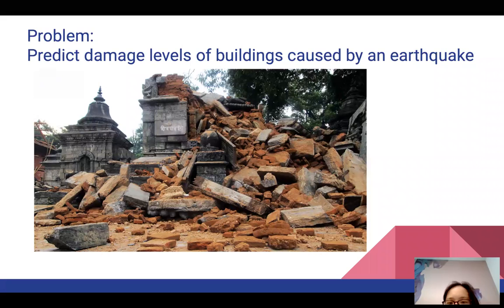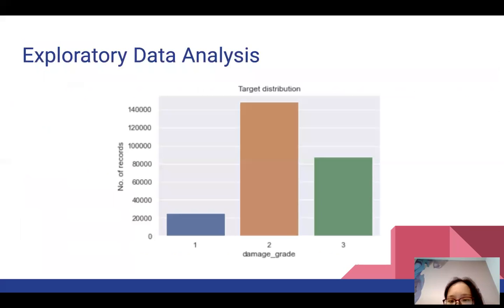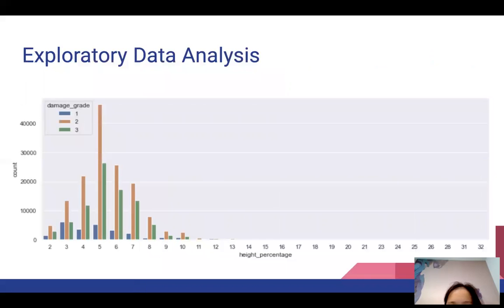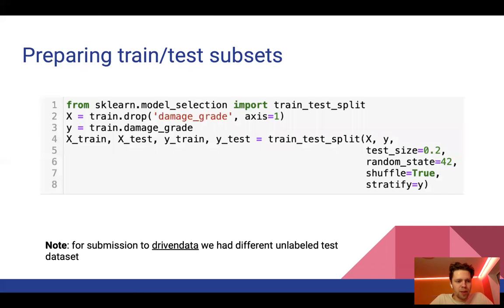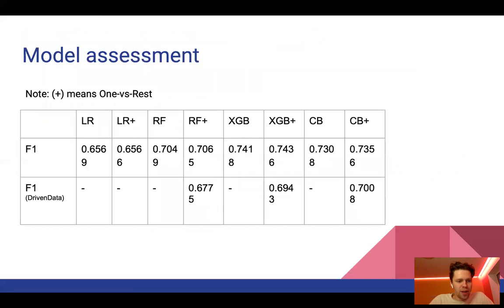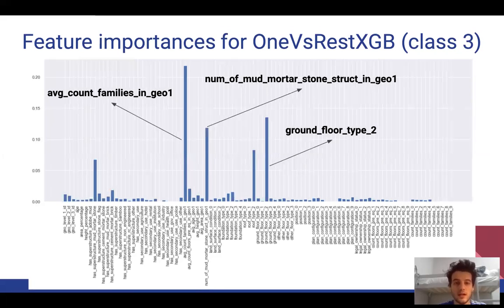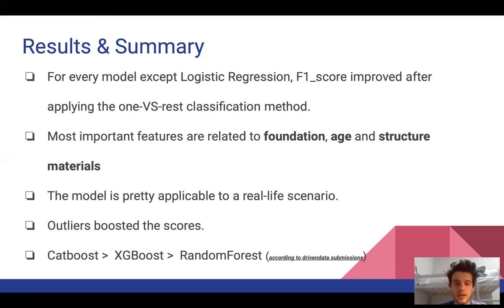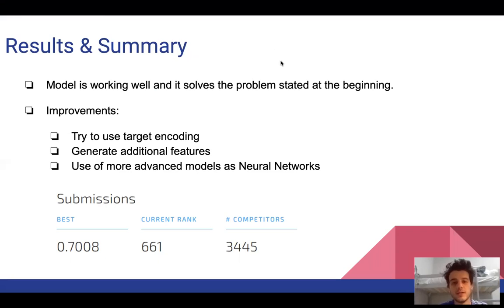Skoltech: Introduction to Data Science: Final Project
It's the final project from Introduction to Data Science course delivered by:
Ghaith Mqawass
Meixing Liao
Leonid Kulikov